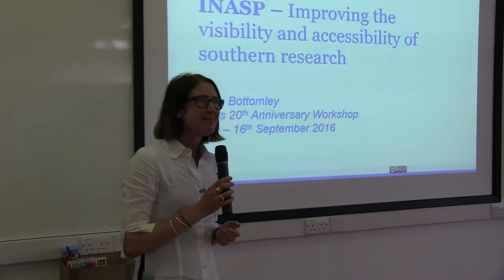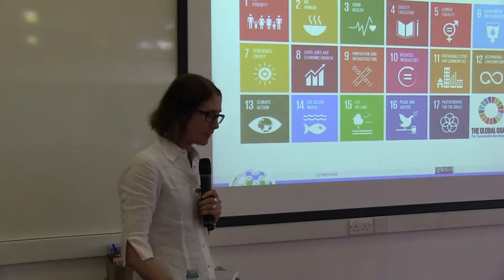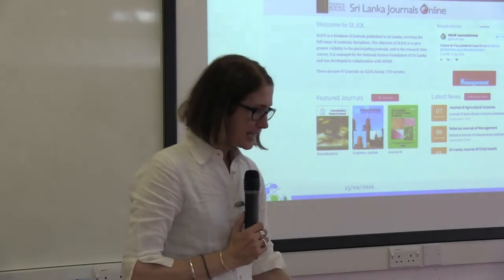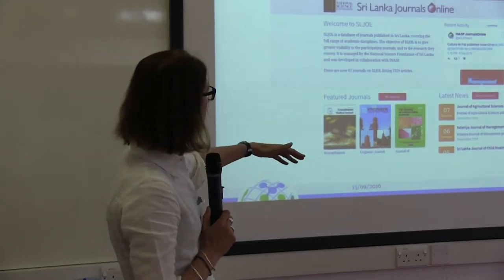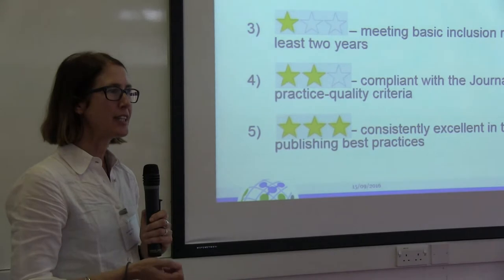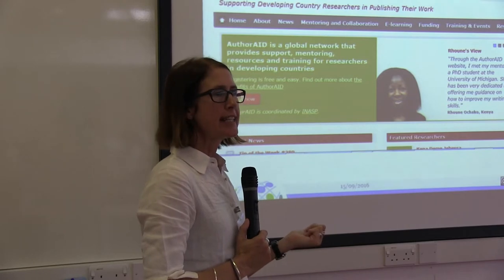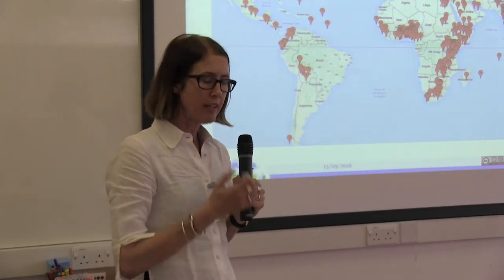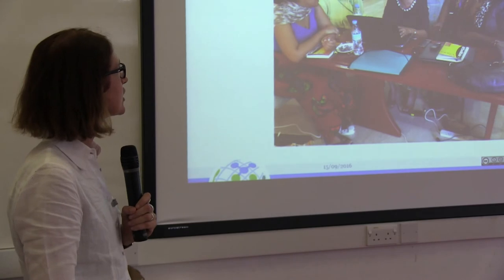Eldis 20th Anniversary Workshop 2016: Ruth Bottomley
Speaker: Ruth Bottomley, INASP

Presentation at the Eldis 20th Anniversary event "Learning from 20 years of digital knowledge sharing for global development" held at IDS on Thursday 15 September 2016 and Friday 16 September 2016.